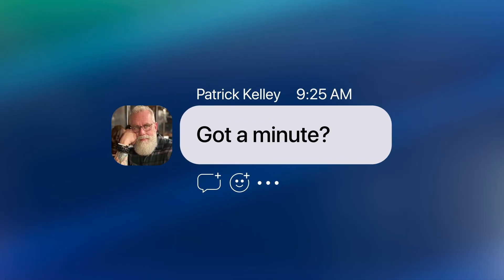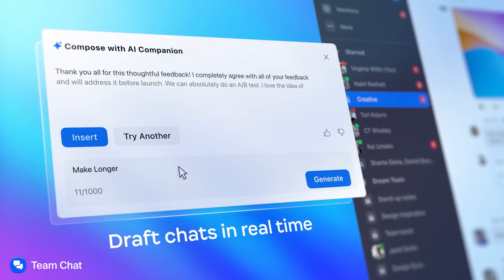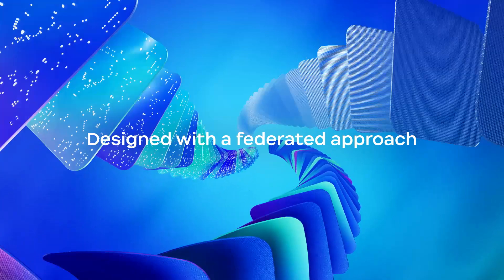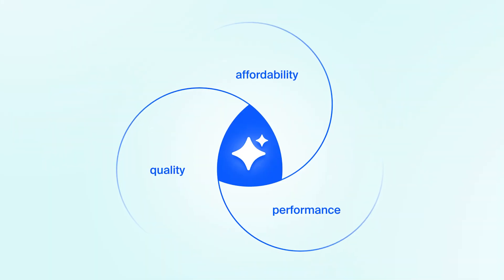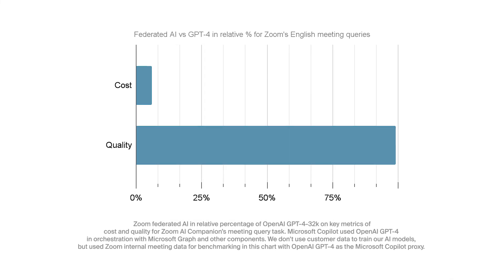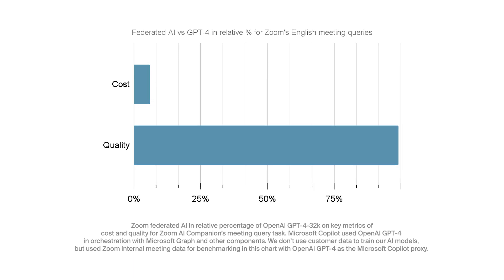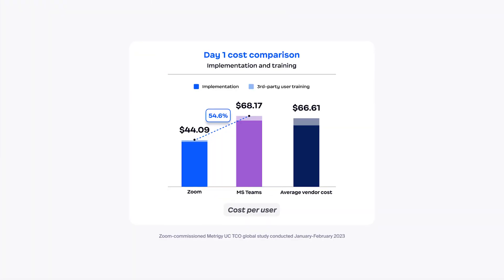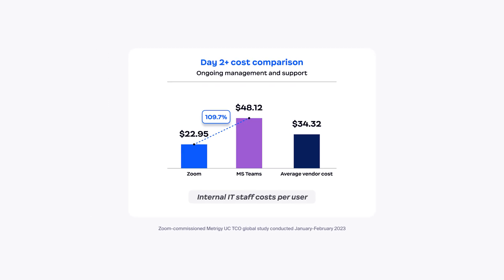Ep. 12 | AI Companion Federated Approach | "Got a Minute?" with Patrick Kelley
Let’s get nerdy for a minute 🤓

Patrick is diving into our federated approach to AI and how it enables us to provide Zoom AI Companion to you at no additional cost to your eligible paid Zoom account.

Also, we love Patrick's new microphone!